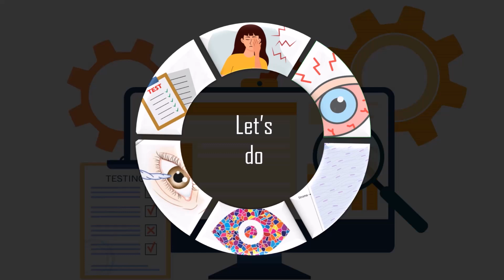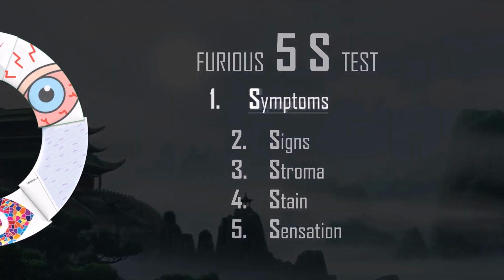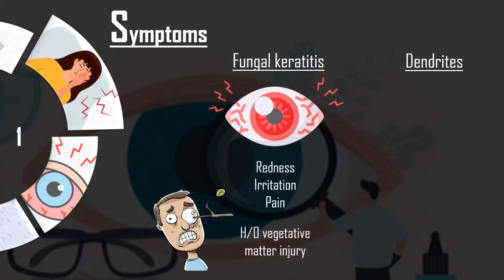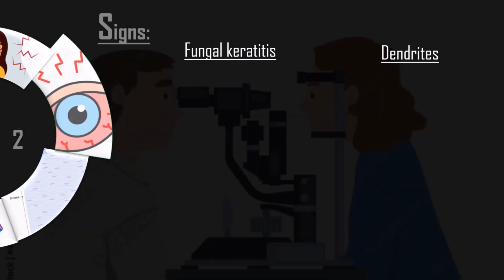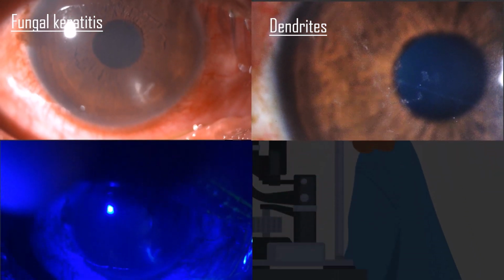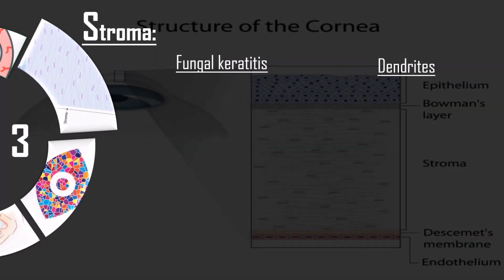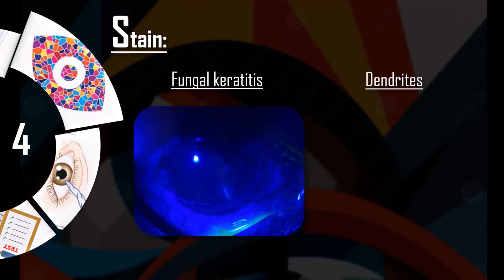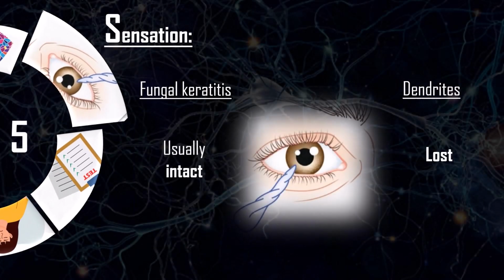AIOS2025-VT266-Dr.Harini R-Dendrites Versus Pseudodendrites - Deciphering the Clinical Conundrum